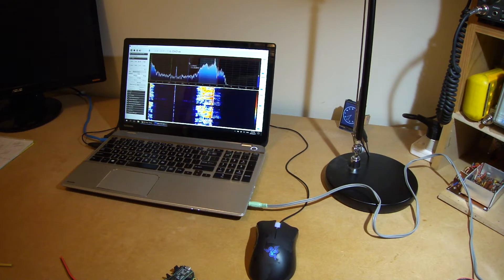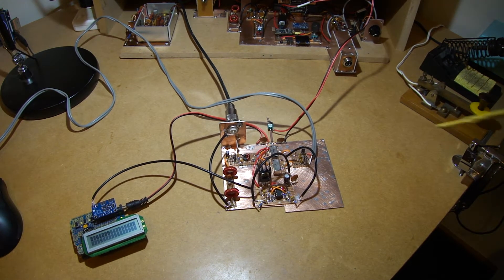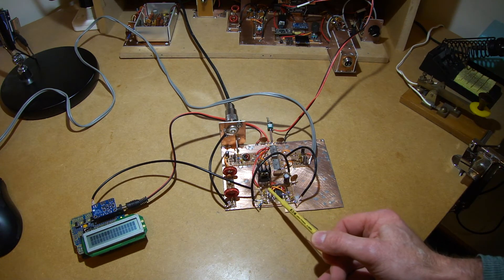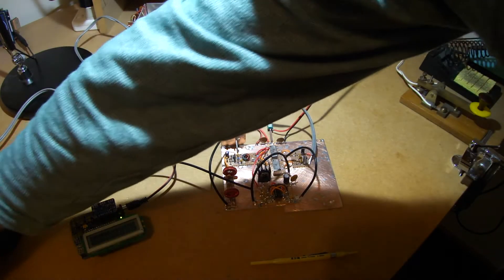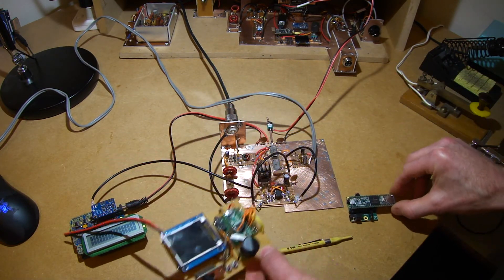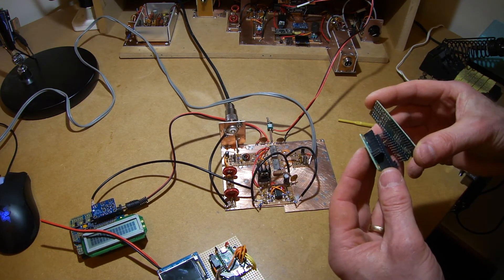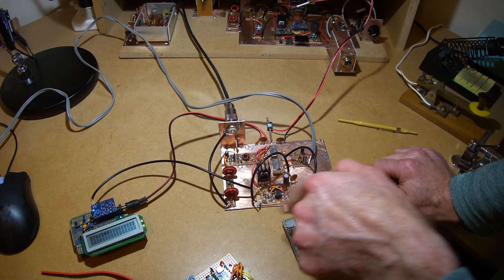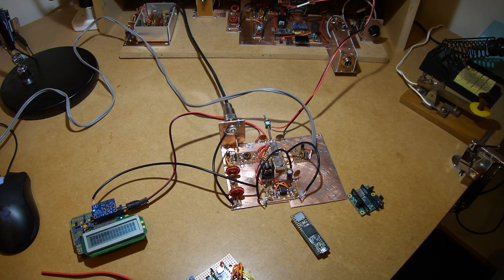Homebrew SDR Receiver - Hardware and Software Overview (Not RTL-SDR)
Brief outline of the next project, a homebrew SDR receiver. This will become a full transceiver in due course.

Front end is a simple double direct conversion receiver setup using two SBL-1 mixers. The quadrature VFO signals are generated by an Arduino driving a Si5351 DDS, which in turn is feeding a 74HC74 acting as a divide by 4 counter. The audio out of the two mixers is then passed through simple LPFs. No post amplification at this stage. If I need to down track, then I'll use a couple of low noise NE5534 op amps.

The back end will be a Teensy 3.6 (refer from Paul Stoffregen. A really powerful ARM Cortex based uP. I'll look to use Paul's audio libraries within the Arduino IDE to develop the code. Will look to plot the freq spectrum and have variable BW filters to cater for SSB/CW reception.

Please let me know if you find this interesting.

73's
Charlie